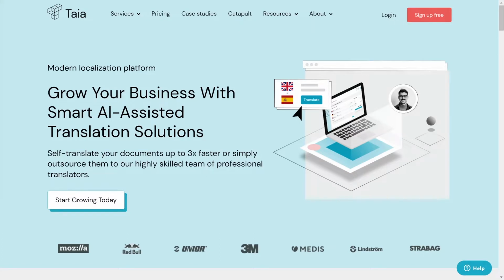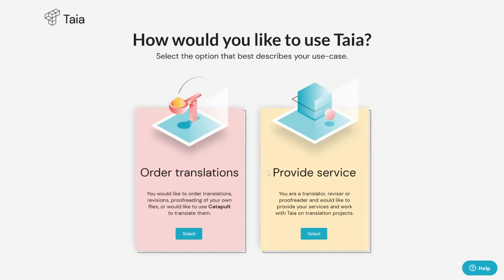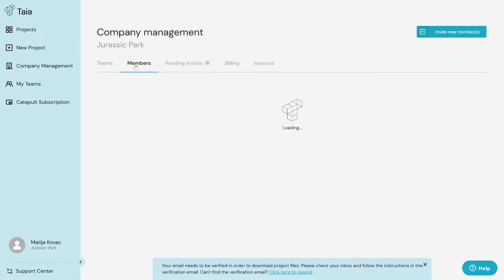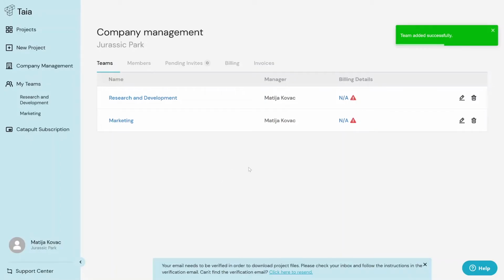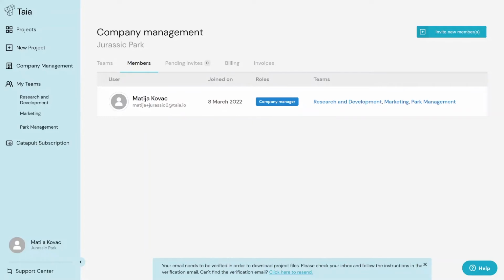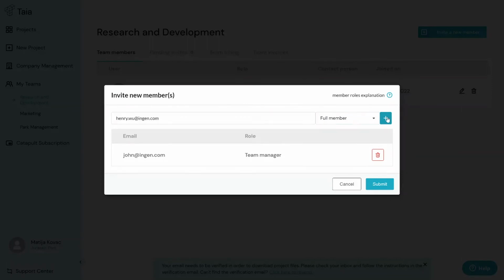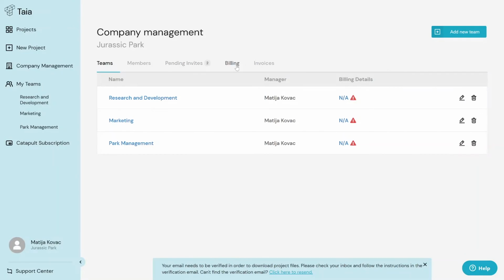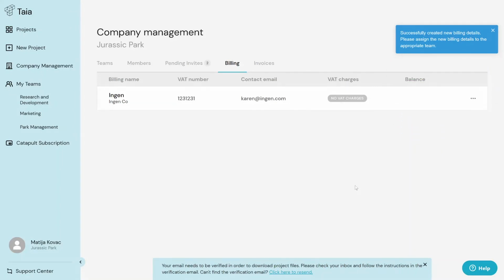Taia Translations: How to manage company and team members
Taia Translations platform allows you to easily onboard your entire company, so multiple teams and their team members can benefit easily and efficiently manage all their translation projects.

In this tutorial, you will learn how to set up your company, create multiple teams and invite users to join the platform. You will be able to manage your billing details granularly and make sure you have all your localization projects and their costs in the same place.

and reach out if you need any help from our team.